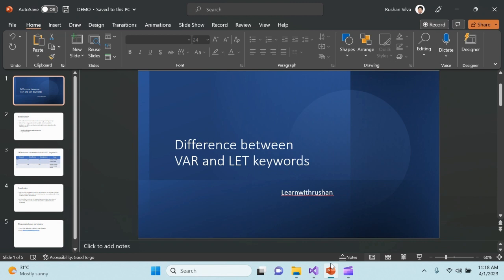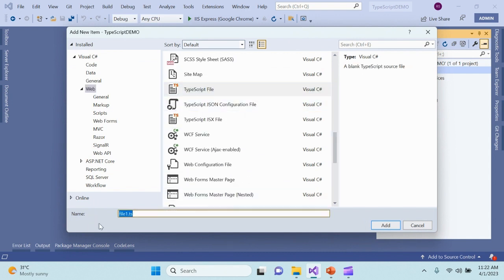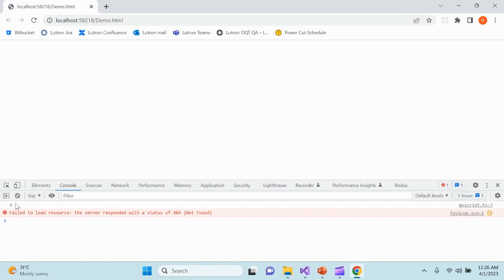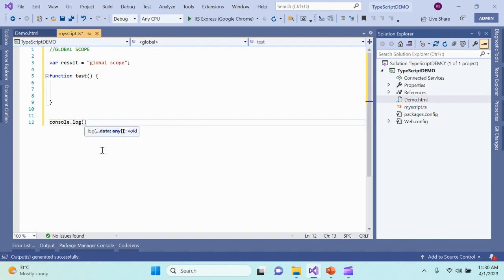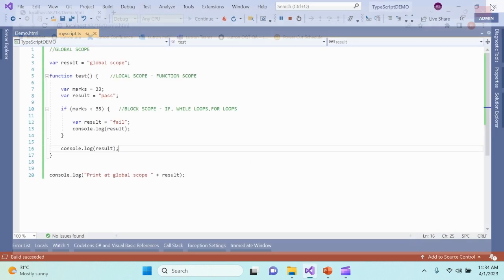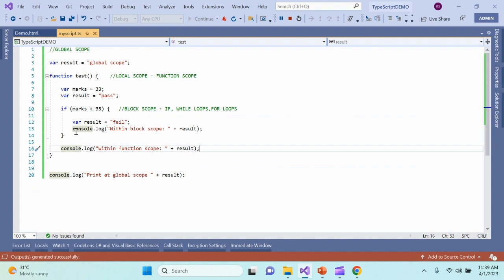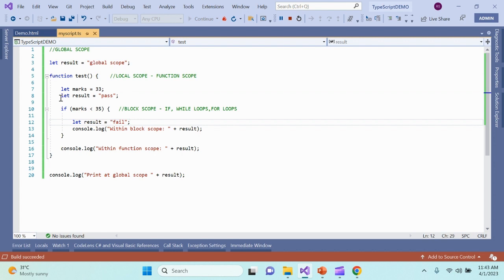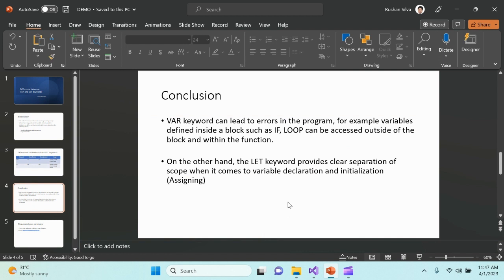VAR and LET Keywords in JavaScript / TypeScript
In this video, I discuss about the difference between the VAR and LET keywords which are used in client side scripting languages such as JavaScript, TypeScript